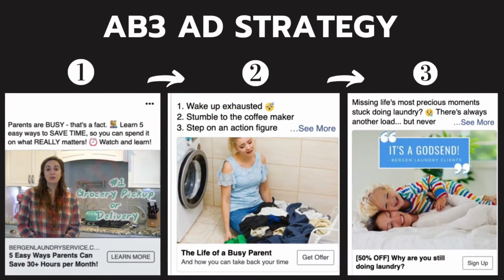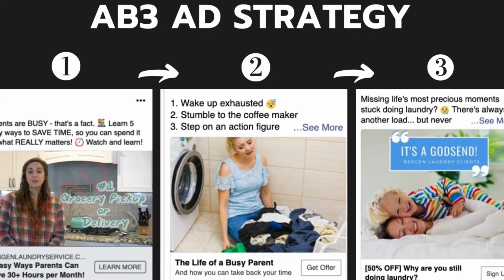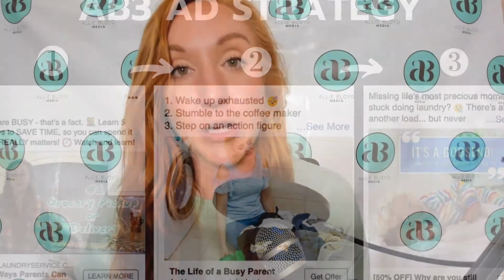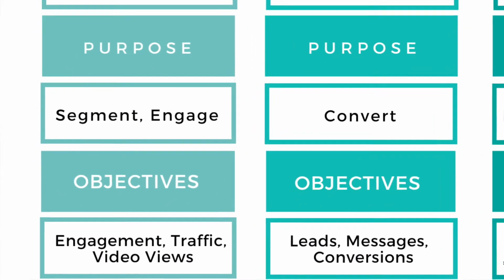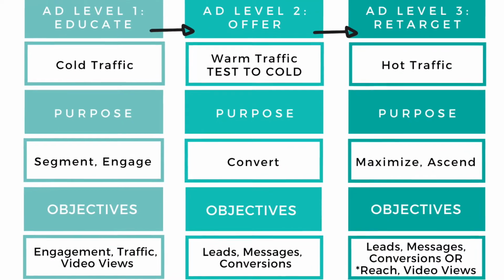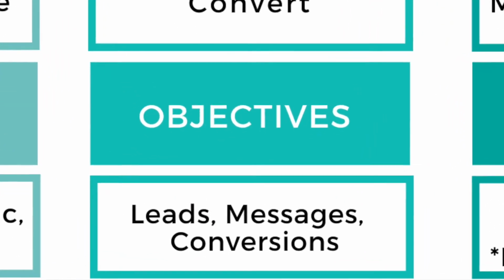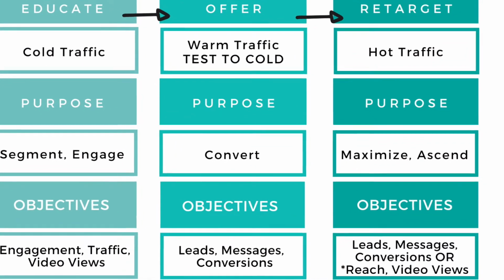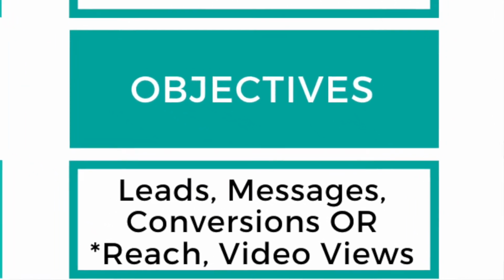How To Pick Your Facebook Ad Objectives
Wondering how to pick your facebook ad objectives? This short video will walk you through how to pick your facebook ad objectives based on the purpose of your campaigns and the things you should consider to understand which facebook ad objective is the best fit.

In order to understand how to pick your facebook ad objectives, you need a system that allows you to stop guessing and feel confident in your selections, which is why following the AB3 Method is the easiest way to go!